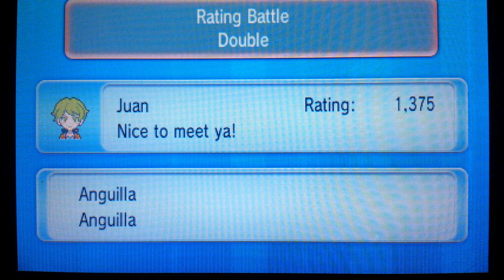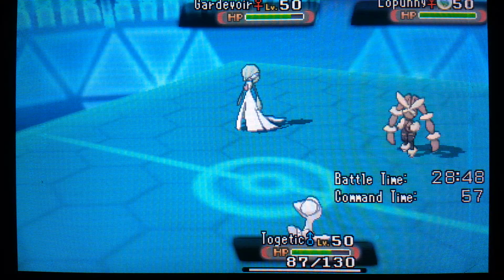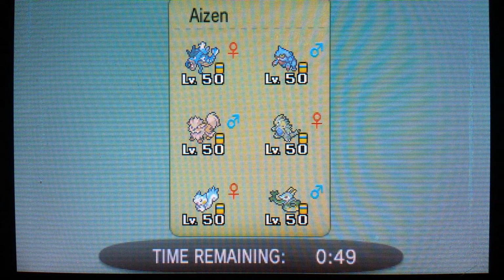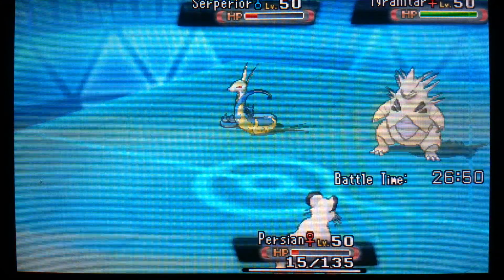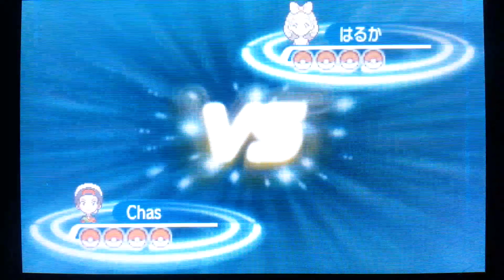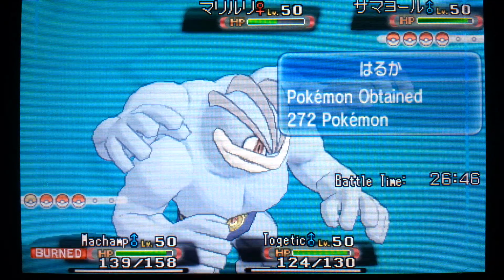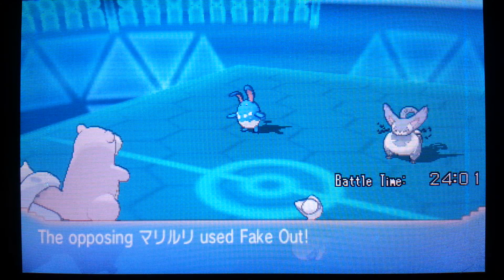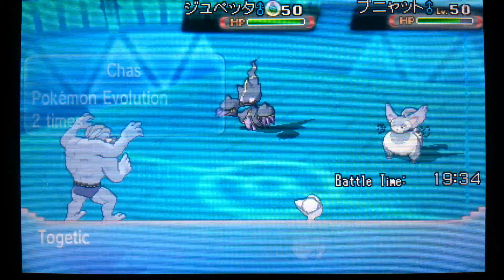Let's Get Critical! - Pokémon Omega Ruby Live Wi-Fi Battles #7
It's time for Week #7 of our Pokémon Omega Ruby live wi-fi double battles! In this series, I'll be taking my Pokémon who were previously victorious in our Pokémon X double battles into the Omega Ruby League. Things are definitely going to be different this time around, however. Hoenn offers up new Mega Evolutions to contend with, as well as a few new attacks we've never dealt with before. But I have faith in my Pokémon, and I know they're up to the challenge! I hope you'll be rooting us all on in this new League!

The team for this week consists of Pinky the Slowbro, Eggbert the Togetic, Marowak, Machamp, Blitz the Raichu, and Whiskers the Persian. To learn about their movesets and strategies, check out our team building video for this week here: